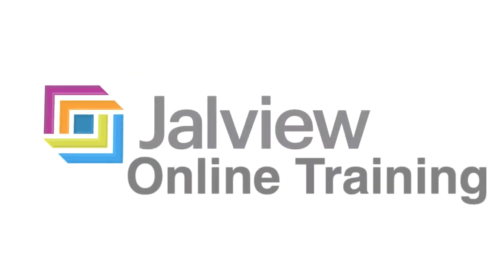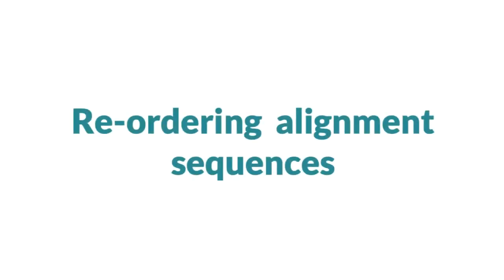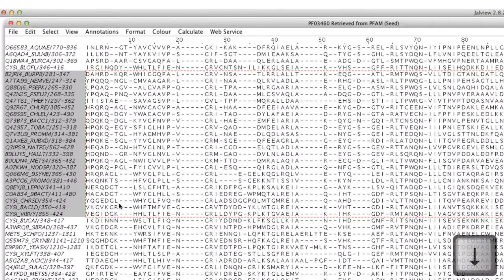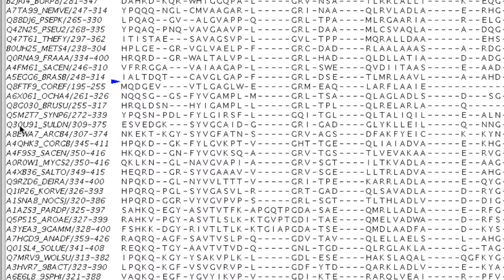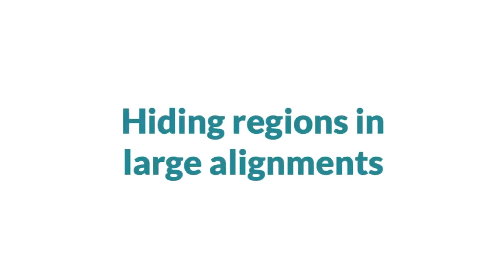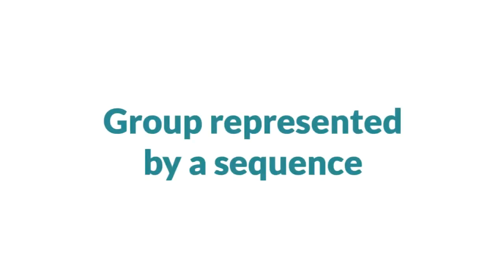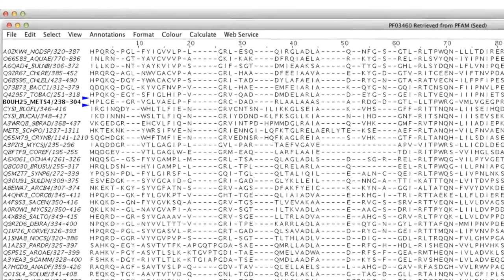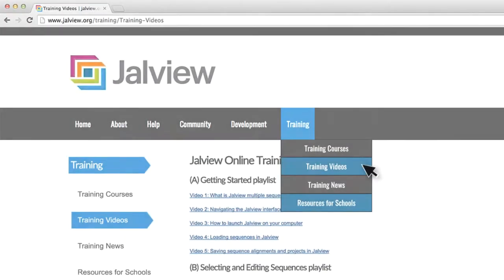Reordering and hiding sequences in an alignments using Jalview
Jalview is a free-to-use sequence alignment and analysis visualisation software linking genomic variants in DNA, protein alignments and 3D structure This video explains how to reorder and hide regions in a sequence alignment using Jalview. How to representing a group of sequences by single sequences is also demonstrated.

The PFAM seed database id used in the video is PF03460.